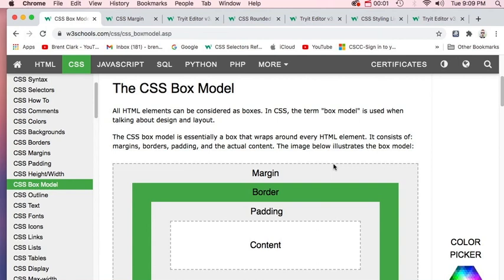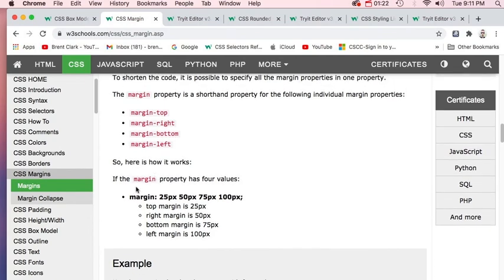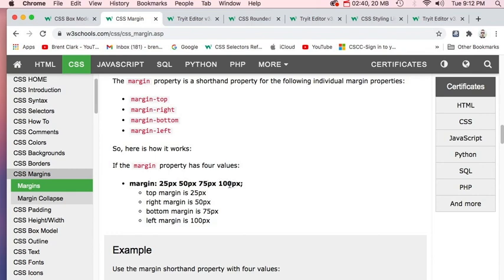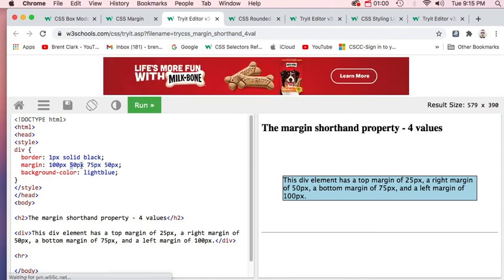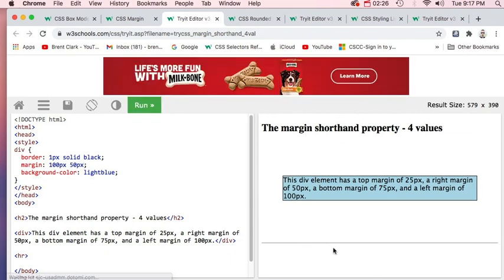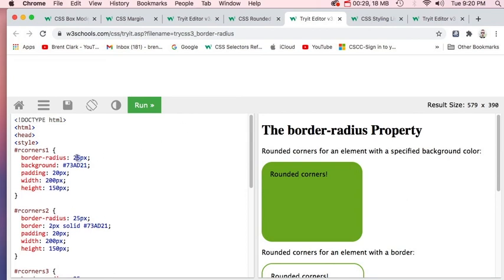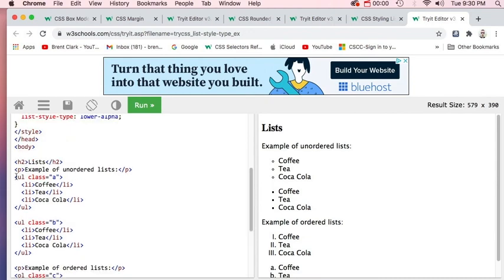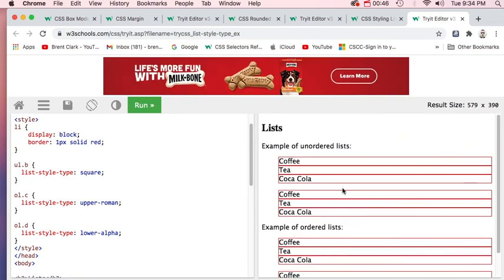Lesson 3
Margin Shorthand, Rounded Corners, Lists (blocks with Borders)